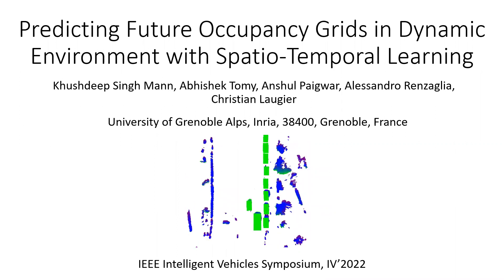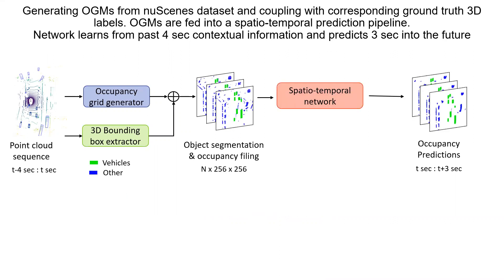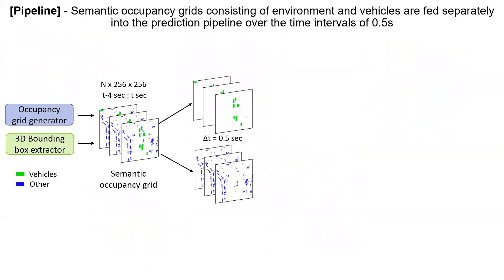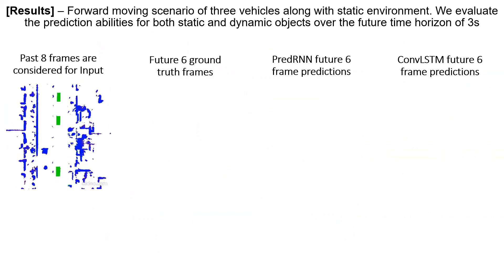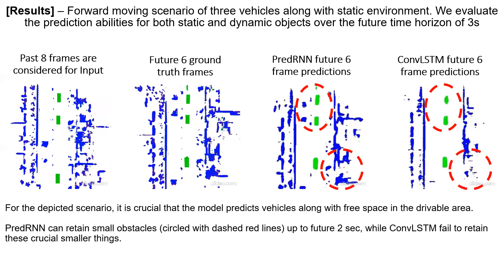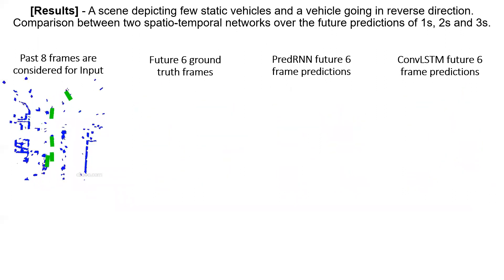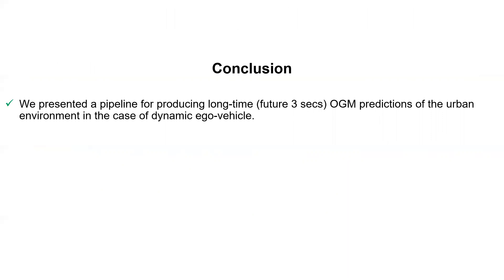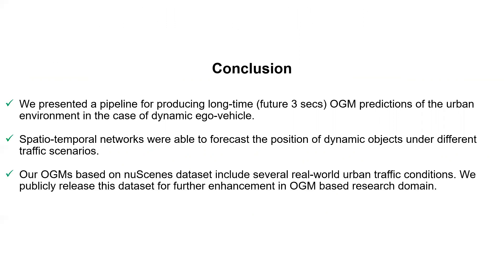Predicting Future Occupancy Grids in Dynamic Environment with Spatio-Temporal Learning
The video illustrates our work on  Predicting Future Occupancy Grids in Dynamic Environment with Spatio-Temporal Learning, published at 33rd IEEE Intelligent Vehicles Symposium (IV) 2022.

Abstract: Reliably predicting future occupancy of highly dynamic urban environments is an important precursor for safe autonomous navigation. Common challenges in the prediction include forecasting the relative position of other vehicles, modelling the dynamics of vehicles subjected to different traffic conditions, and vanishing surrounding objects. To tackle these challenges, we propose a spatio-temporal prediction network pipeline that takes the past information from the environment and semantic labels separately for generating future occupancy predictions. Compared to the current SOTA, our approach predicts occupancy for a longer horizon of 3 seconds and in a relatively complex environment from the nuScenes dataset. Our experimental results demonstrate the ability of spatiotemporal networks to understand scene dynamics without the need for HD-Maps and explicit modeling dynamic objects. We publicly release our occupancy grid dataset based on nuScenes to support further research.

Authors: Khushdeep Singh Mann, Abhishek Tomy, Anshul Paigwar, Alessandro Renzaglia, Christian Laugier. Authors are associated with University of Grenoble Alpes INRIA and Univ. Lyon, INRIA Lyon, CITI.